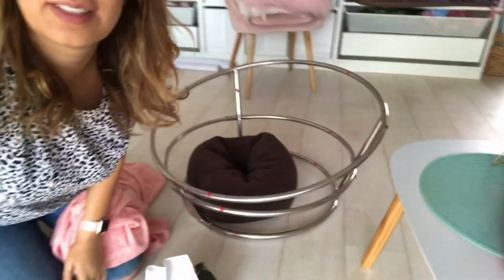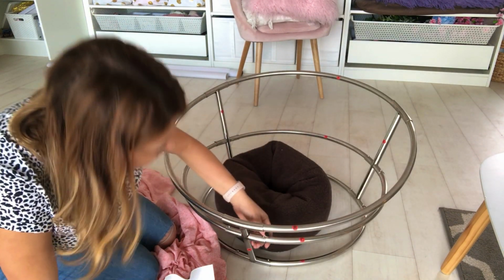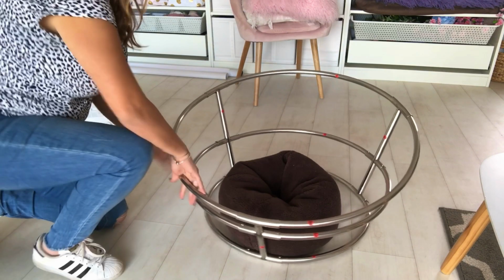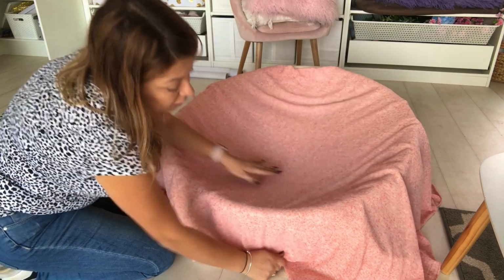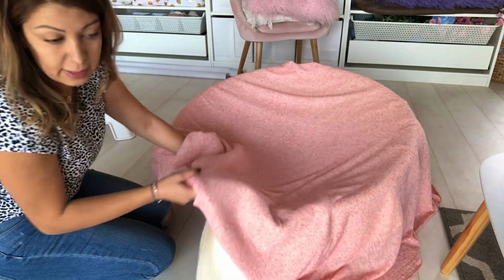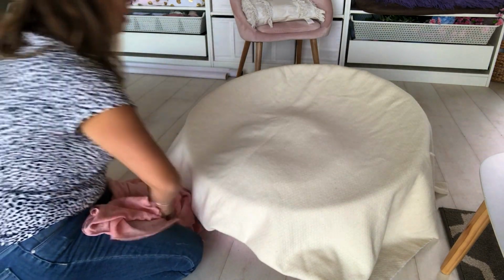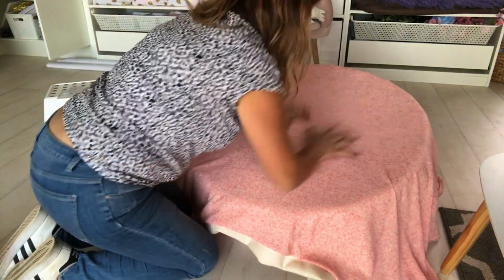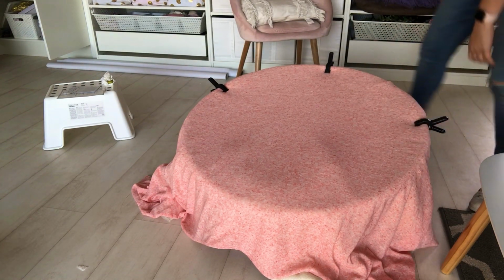Backdrop Stand! My recent purchase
I'll show you how to successfully have a newborn session from start to finish.

Want to attend my in-person newborn workshops? Click on the link below to find out where I have workshops currently.

Hi, I'm Rachall. Photographer and business owner helping photographers to learn and grow their businesses with resources and support through my videos and online membership, the Newborn Photography Business School.

To check out and join the Newborn Photography Business School

My Studio Camera Gear:

- Canon 6D
- Cannon 5D MarkIII
- 24mm-70mm Lens
- Natural Light home studio